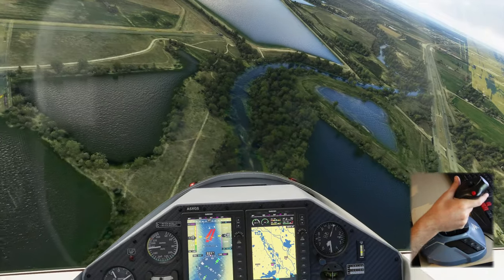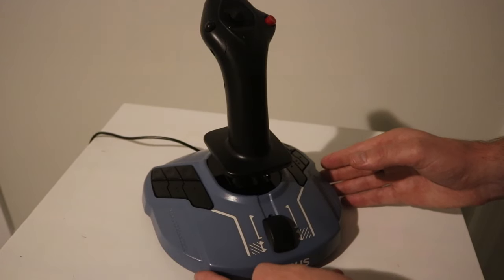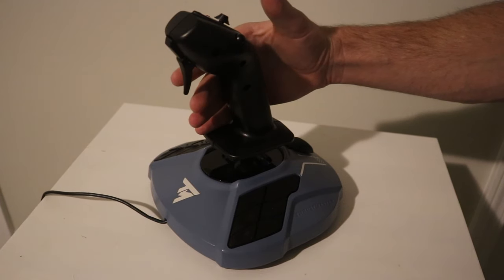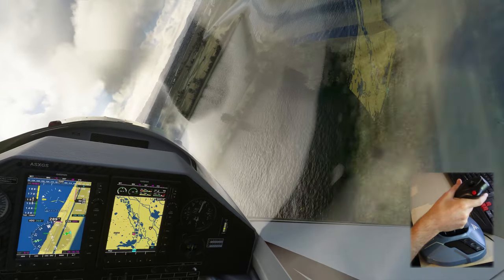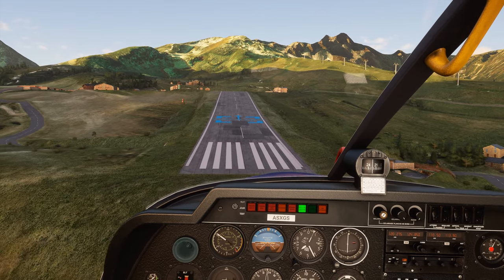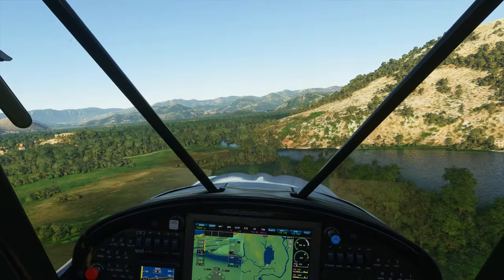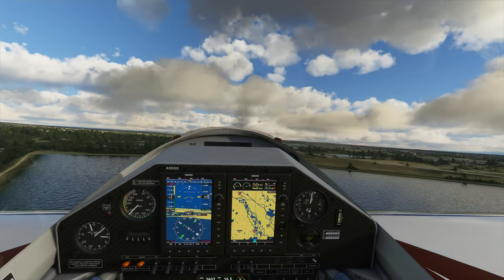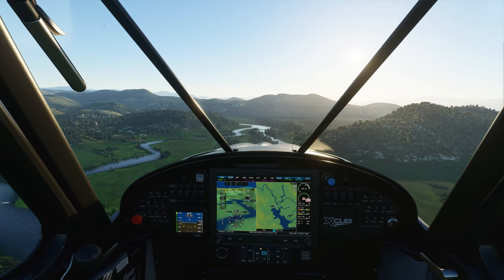Choosing the Perfect Flight Stick | Thrustmaster TCA Sidestick Airbus Edition Review